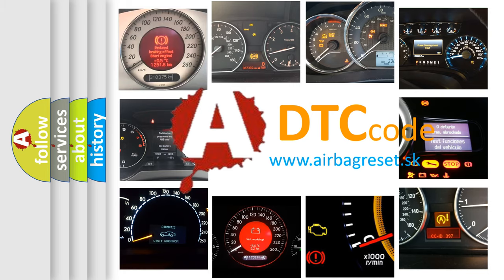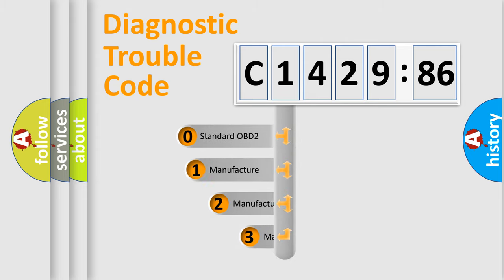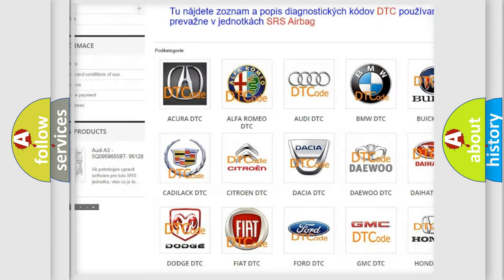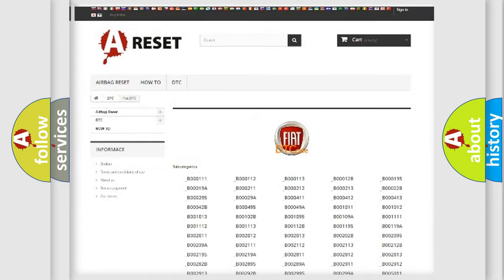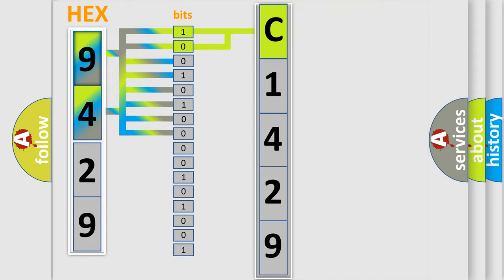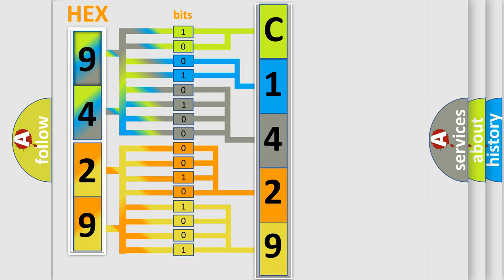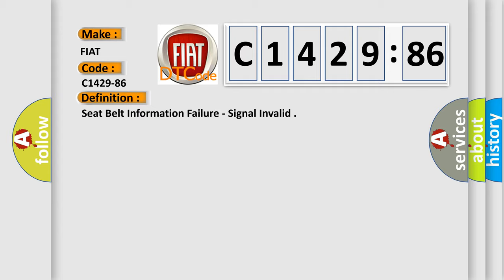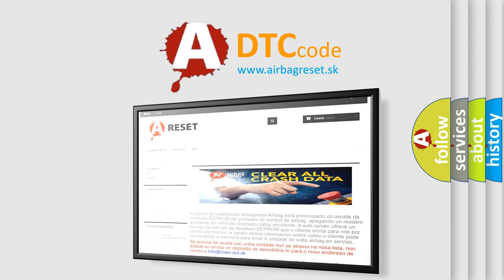DTC Fiat C1429-86 Short Explanation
Contents:
0:21 Basic DTC analysis according to OBD2 protocol standard.
1:48 Insight into programming
2:58 A diagnostically understandable description of the Diagnostic Trouble Code
3:05 Basic error definition

Make:
FIAT
Code:
C1429-86
Definition:
Seat Belt Information Failure - Signal Invalid
Failure Type:
Signal Invalid